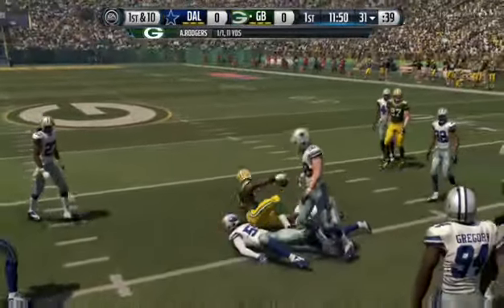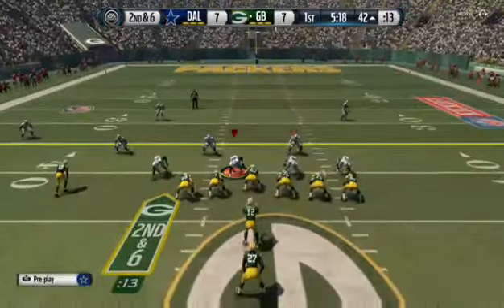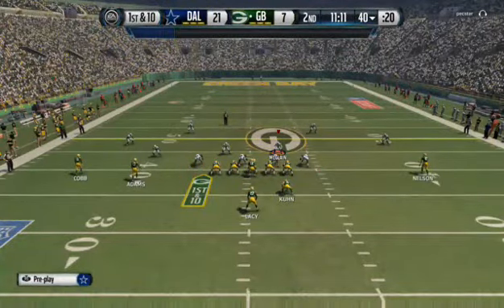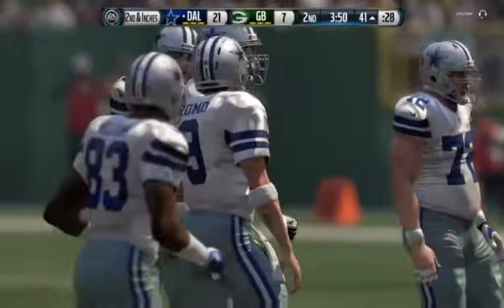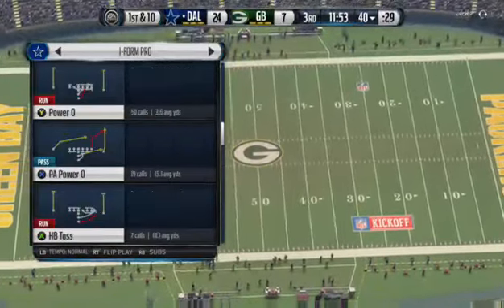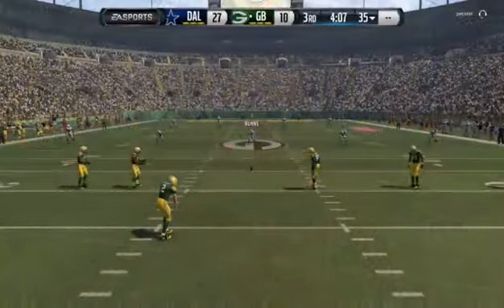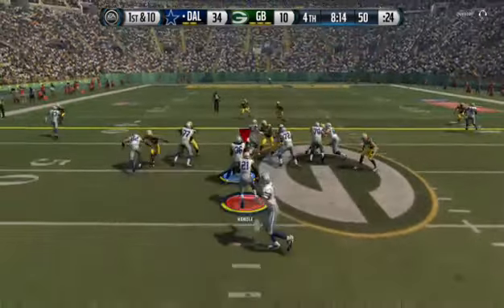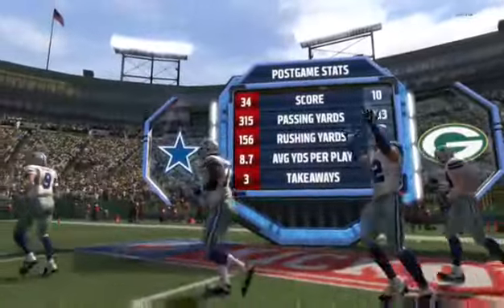TMFL S2 W1 Cowboys @ Packers